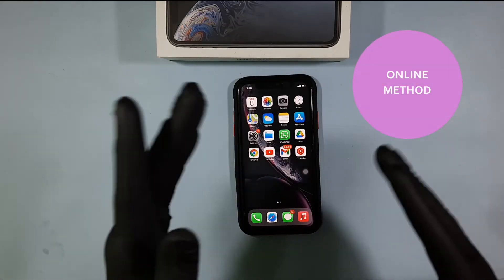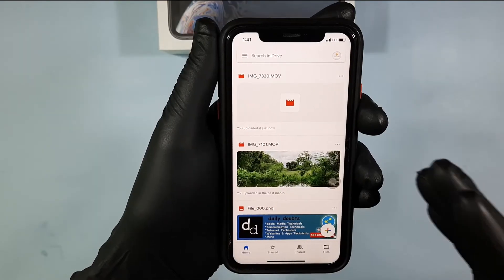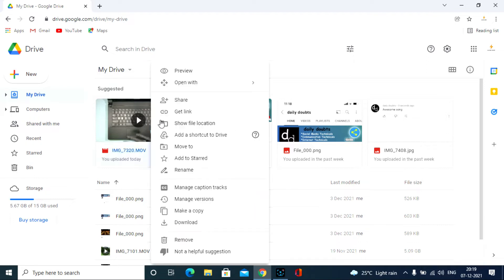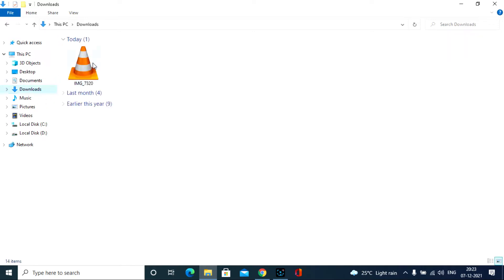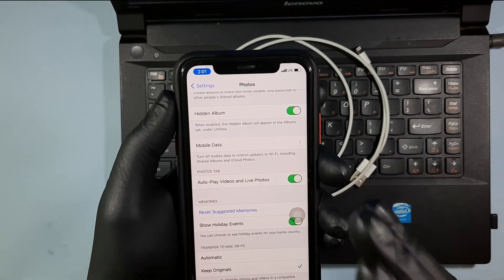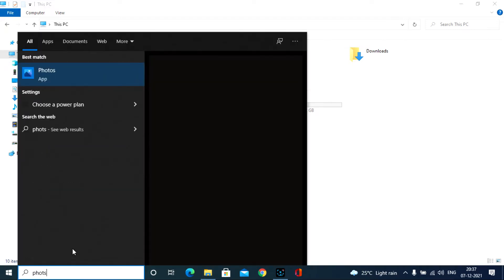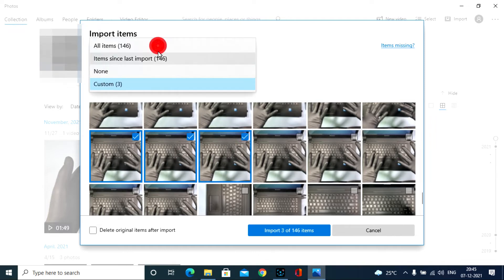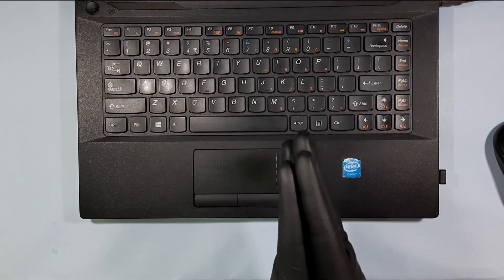How to transfer files from IPHONE to PC without Losing Quality|2 Best Ways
Two best ways to transfer any files from Iphone to your pc or computer or laptop or macbook too.
 I explained offline way and online way to tranfer files from iphone to pc.
Bascically offline method can be done by lightning cable and online method can be done by google drive.
The main thing about this video is you can easily transfer any files from iphone to pc without losing it's original quality.